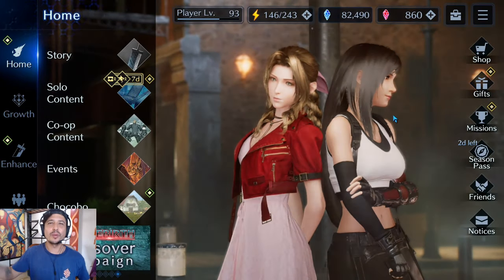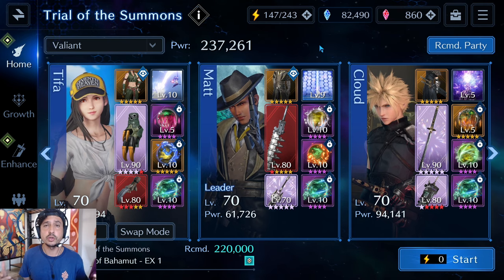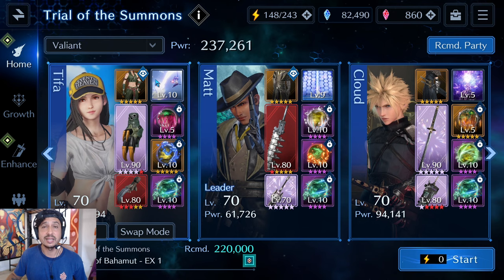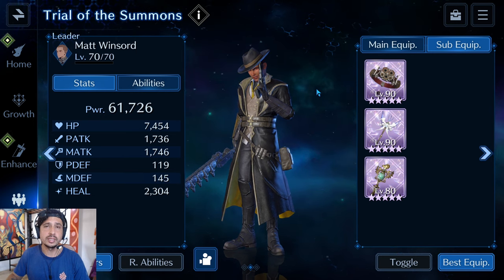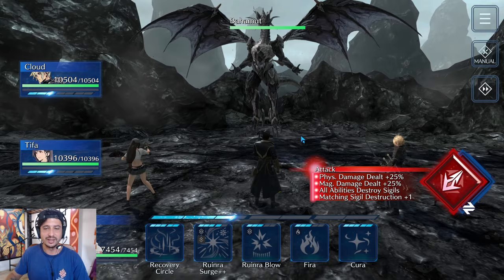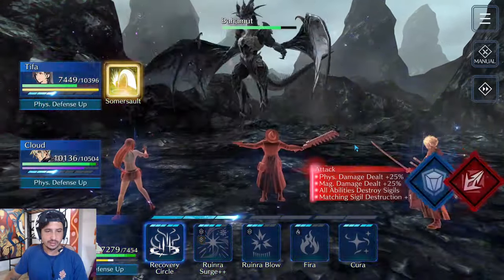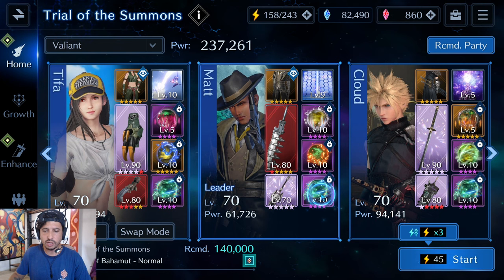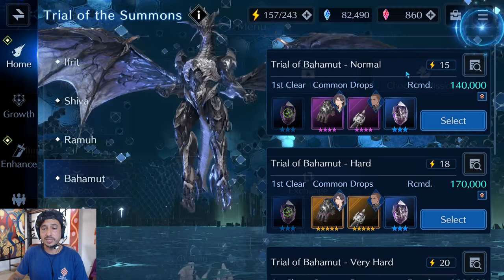{ FF7: Ever Crisis } Matt's Centipede Build VS EX1 Bahamut!! A True Challenge of Healing Prowess!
Ahoy my friends! After clarifying exactly how Matt's Centipede works, I decided I wanted to give him a little bit more of a test. Today I'll be takin him out for a testdrive with Centipede against the EX1 Bahamut fight!! Let's get it!

Cheers!

Ever played War of the Visions?

COME JOIN THE FARSIGHT ALLIANCE!!

HMU on Discord for Info!!! Looking for all players who love the game!! GW and Discord are mandatory, along with decent enough team building skills. Come join Farsight’s Discord and meet the crew of our Day 1 Guild 🤘🏽🍻🏴‍☠️

NOVELS
* The Monastery

Timestamps

0:00 - Intro & Build Overview
4:55 - Centipede VS EX1 Bahamut

{ Intro Video: Final Fantasy 7 Advent Children }
{ Outro Video: Avengers Endgame, Final Fantasy X & Lord of the Rings }